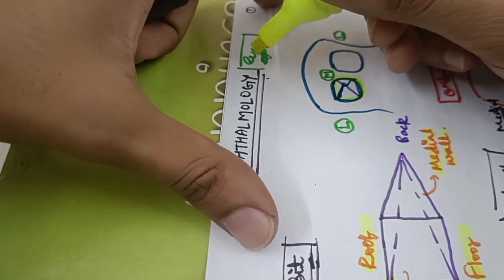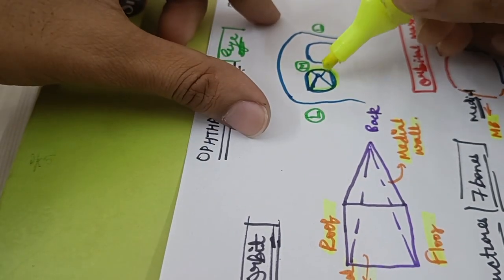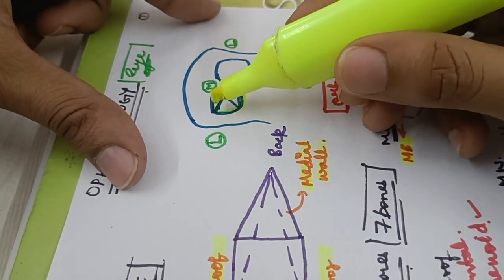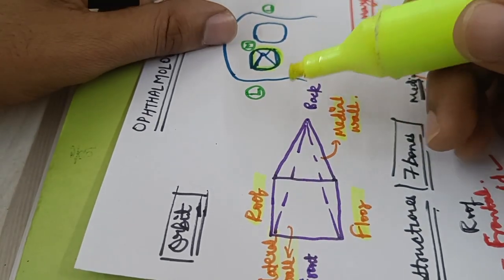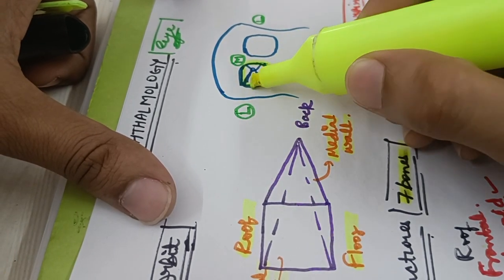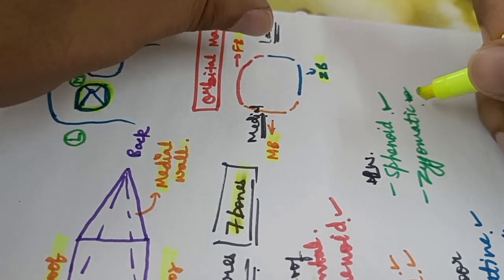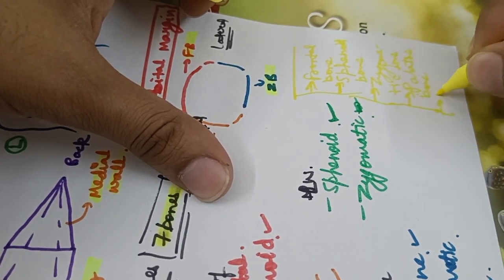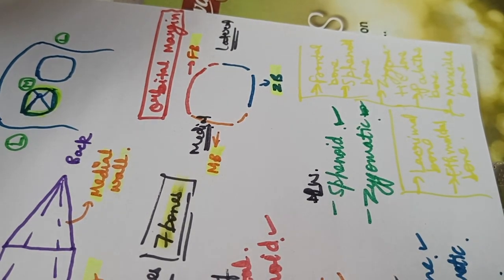Ophthalmology 1. Orbit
As promised to you I am here with the 1st Video of Ophthalmology.
All you need to learn about the Orbit in Ophthalmology is here.

You will be provided with each and every content of MBBS in great detail and manner.